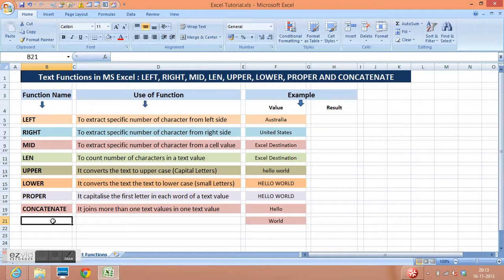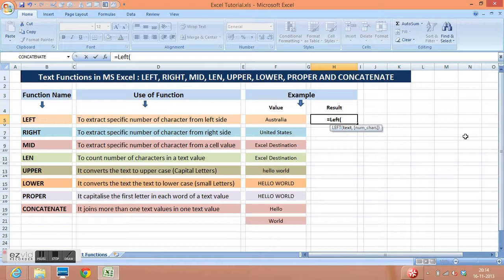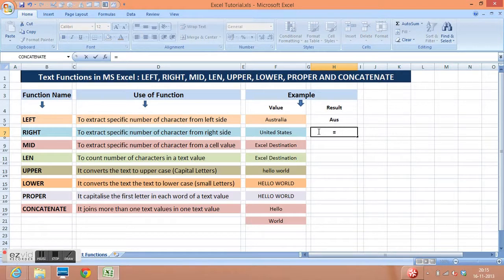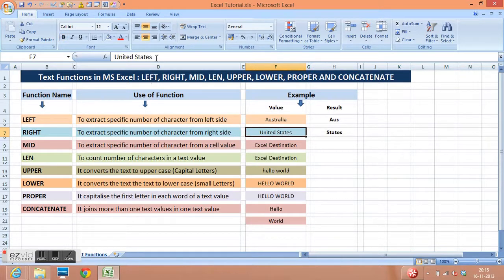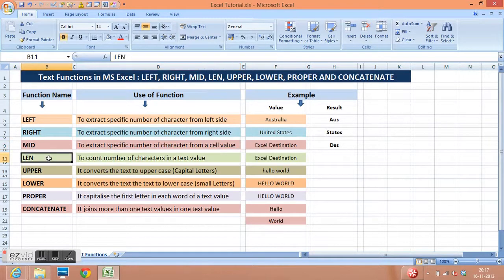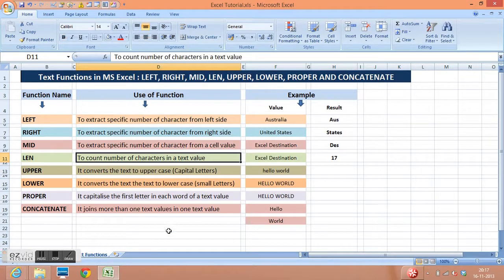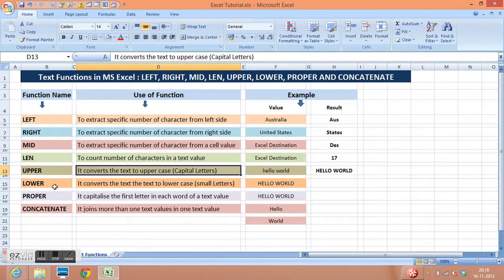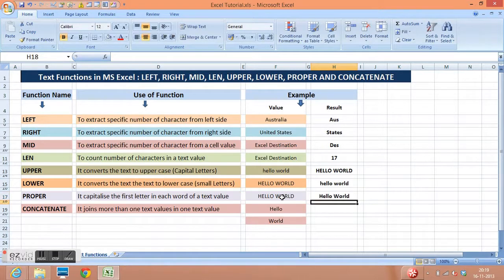Excel Tutorial : LEN() RIGHT() MID() CONCATENATE() Extract Text From Cells in Excel Advanced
To understand Text functions in MS Excel Like : Len(), Right(), Mid(), Left() and Concatenate()